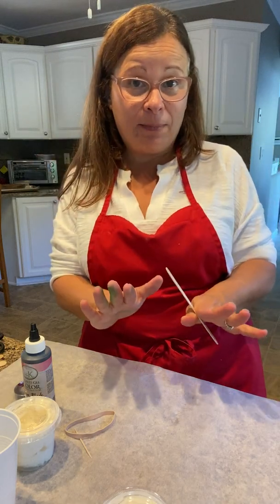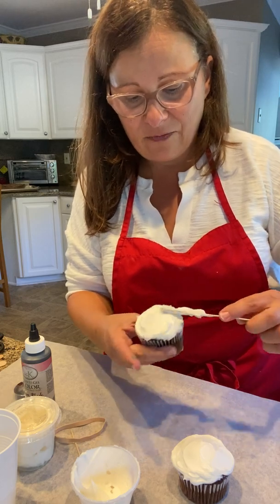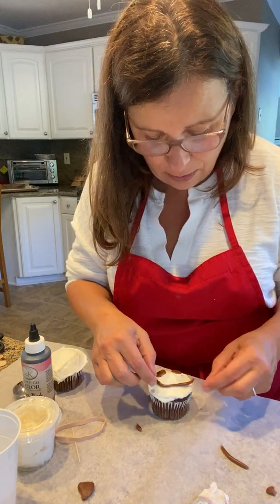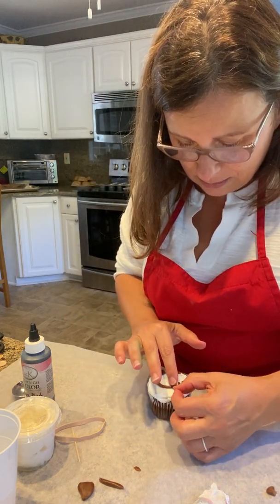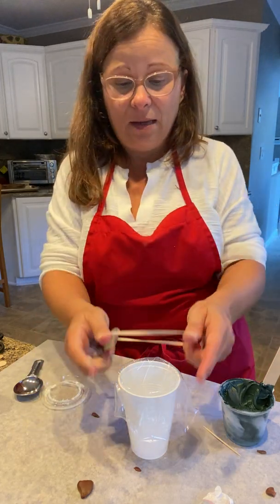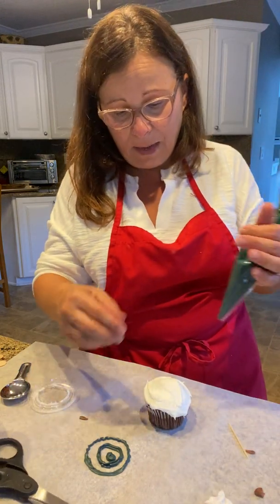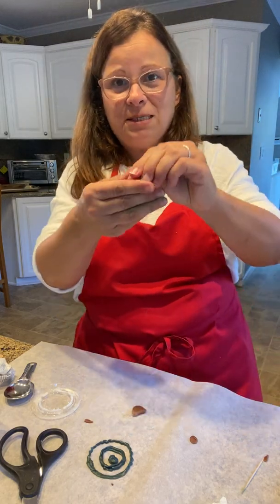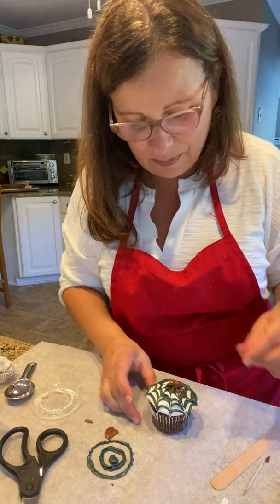Spider web and Skeleton Face Cupcakes